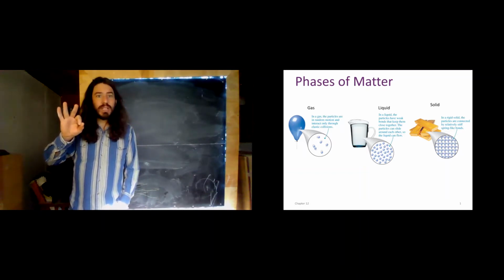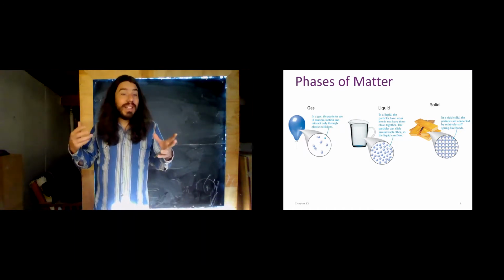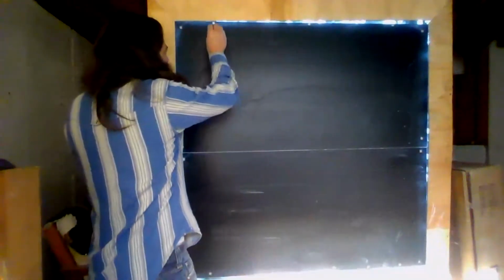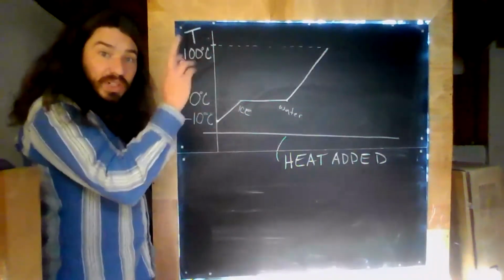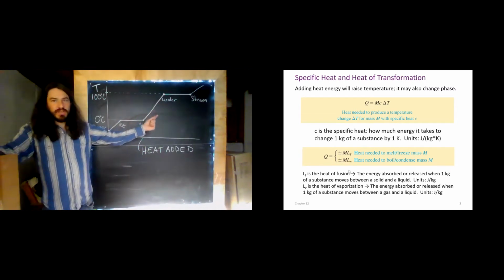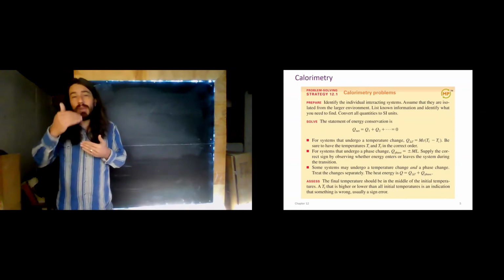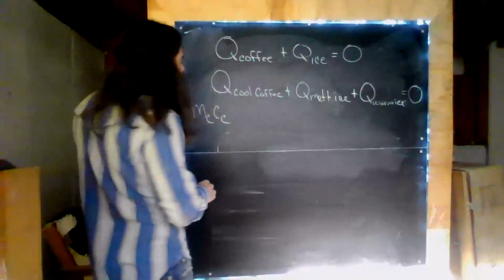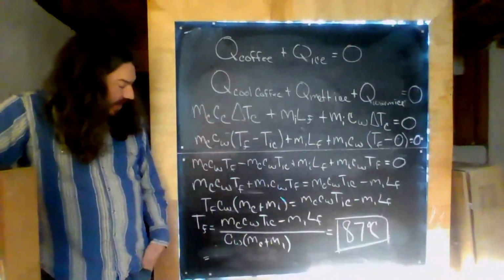Chapter 12 - Lecture Video 1 - Phase Changes and Calorimetry